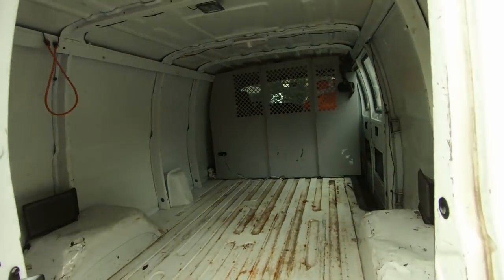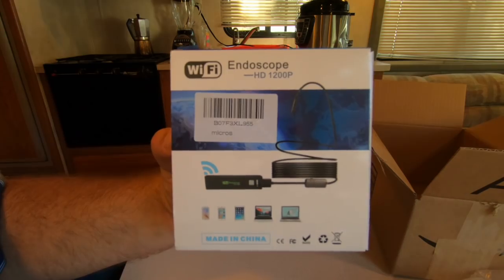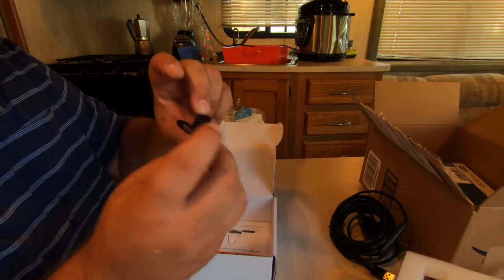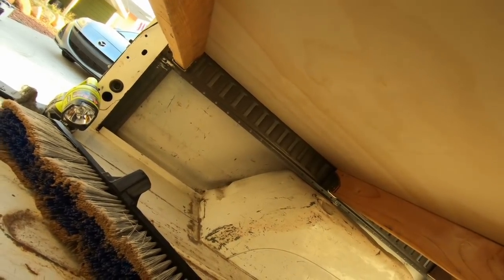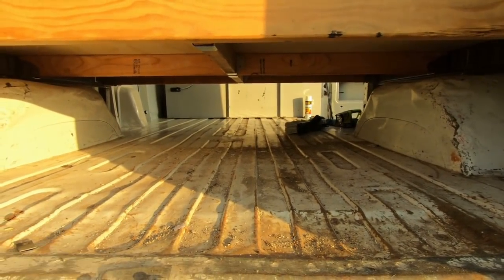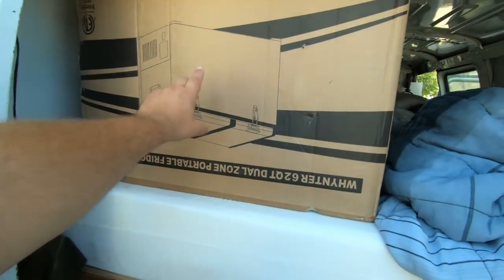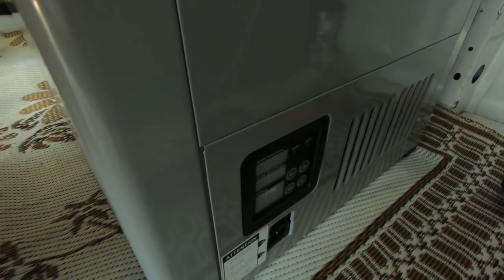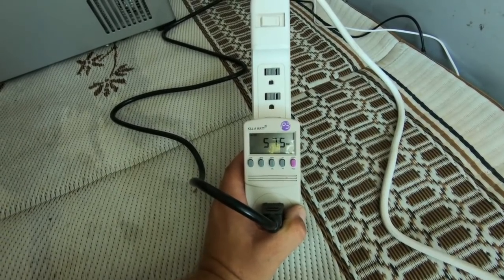Dajiban Van Life DIY Off Grid Stealth Camper Van Build Part 1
The Dodge Ram Vans produced between 98-2003 are a racing craze in Japan, they are referred to by the term Dajiban. It's the same van model Adventurevanman had when he first started Living Free. Today's van life video is a busy one and begins my DIY off grid tiny home project turning my 2000 Dodge 1500 Ram Cargo Van into my new off grid bug out van. This stealth camper van build video starts off with me heading over to my buddies place to begin the van build and then takes a little break from the DIY van life build while I open up a cool new package I got sent.

In the package is a WIFI Endoscope HD 1200P which I did an unboxing of prior to starting my van build introduction. Once done with the unboxing I roll right into explaining how I built the bed frame with no legs to get in the way of storage. The bed frame was built using 2 5' lengths of eTrack, 3 2X4s, 1 Sheet of Pine Plywood, and some scrap angle iron. The matress used is a RV double, which allows me to fit it in length ways across the back of the van. Leaving me room to build out my camper van so that its fully self contained.

After showing off the bed frame build I show how I am able to fit everything I had in the van underneath the bed frame prior to discussing how I intend to prevent mold build up do to condensation which normally occurs in  these cargo vans that are insulated. I wrap up the van life build out part of the video discussing the use of aluminum vapor barrier for the first stage of insulation just like they do with metal buildings.

I wrap up the video showing off my new fridge purchase for the camper van build, which was the Whynter FM-62 DZ. This unit is one of the only true 12V dual zone fridge/freezer combos in the market. I plug it in and run it on AC using the Kil-A-Wat meter to get a reading on how much wattage it pulls, then I let it cool done keeping track of the amount of power it uses to be brought to desired temperature. Which ends up being less than someone should be able to get out of a single 100 watt solar panel. This off grid tiny home stealth camper van will be rocking with solar.

You will see more up to date content there.